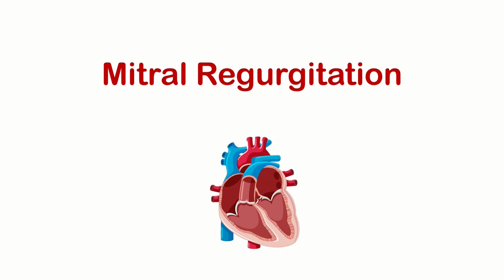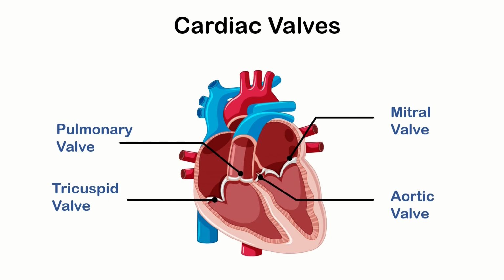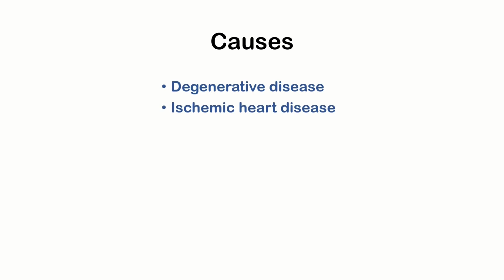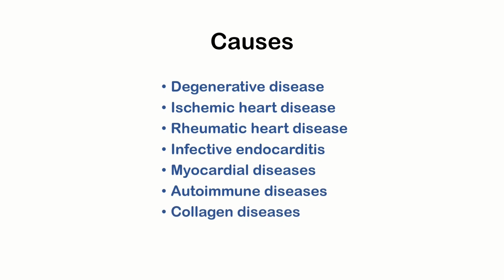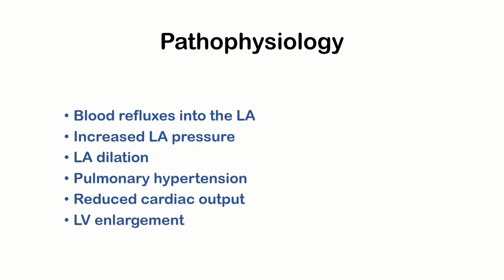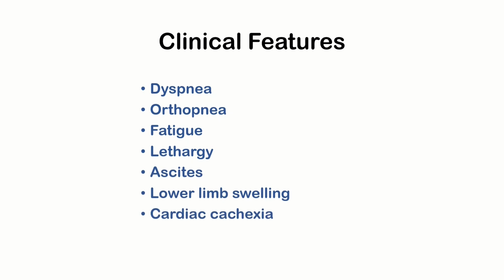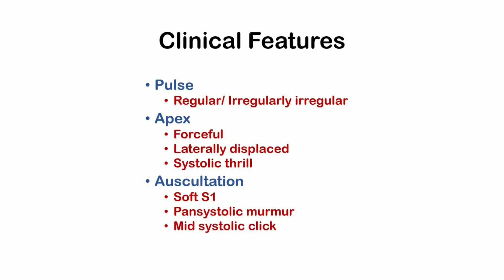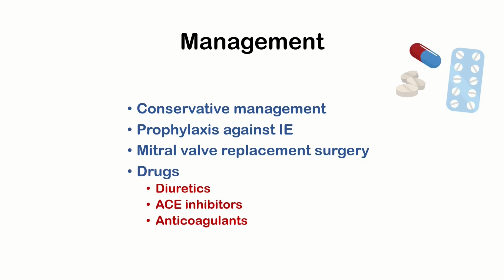Valvular Heart Diseases | Mitral Regurgitation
Mitral regurgitation is a common valvular heart disorder. This lesson will be a guidance for you to understand valvular heart disorders. Hope you all enjoy!